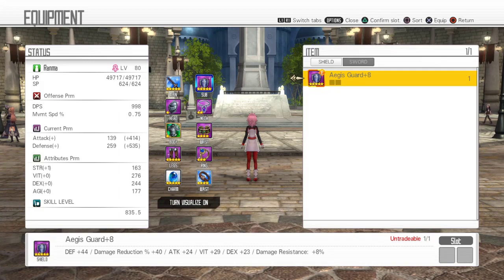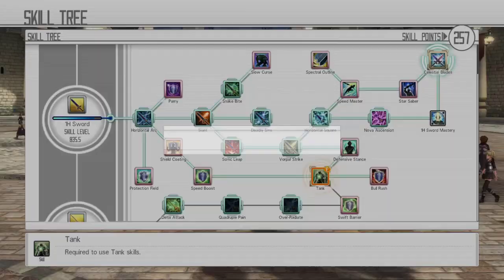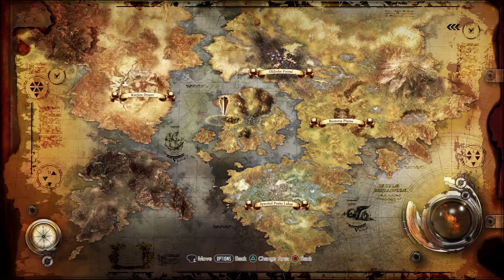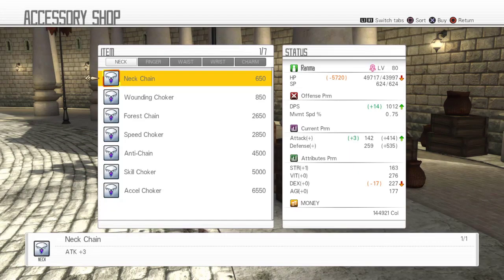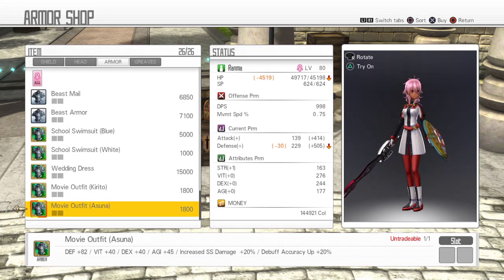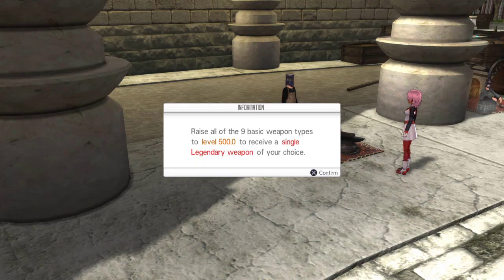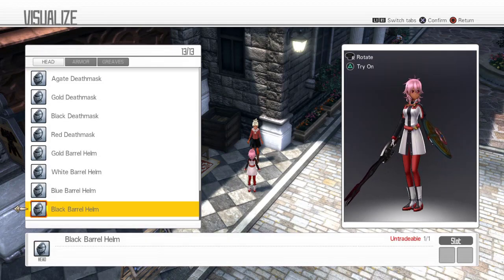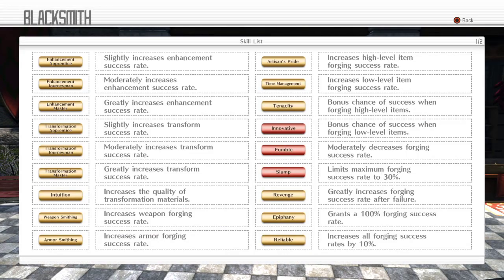GREAT INTERPRETATION OF THE ANIME!?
Is it a great game? It has been around for years in our market, and received a lot of positive critics, but is it a great game to play?